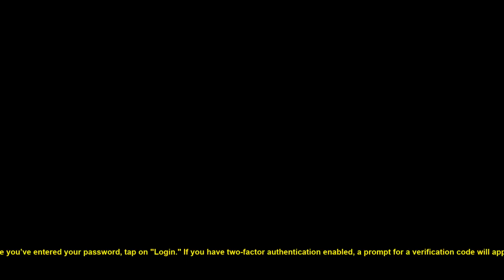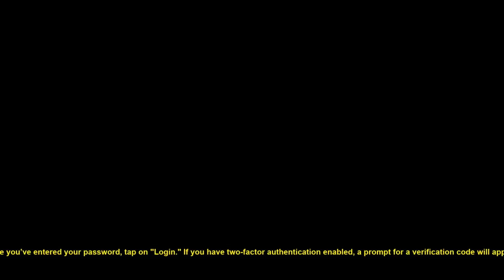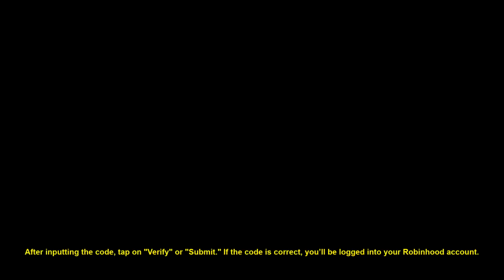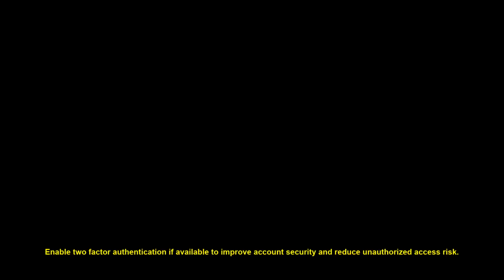How to login to Robinhood with passcode and 2FA - Step By Step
In this comprehensive tutorial, we guide you through the process of logging into your Robinhood account using a passcode and two-factor authentication (2FA). Whether you're a new user or just need a refresher, this step-by-step guide will ensure you can securely access your investment account with ease. Learn the importance of 2FA for added security and follow along as we navigate the Robinhood login interface. Don’t miss out on this essential video for safeguarding your investments!